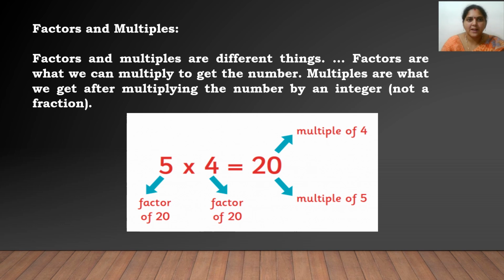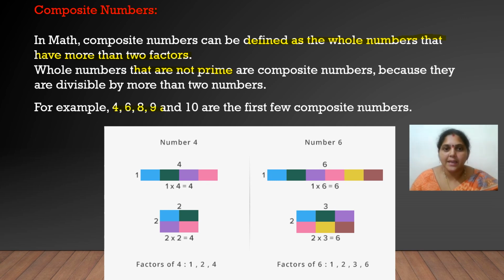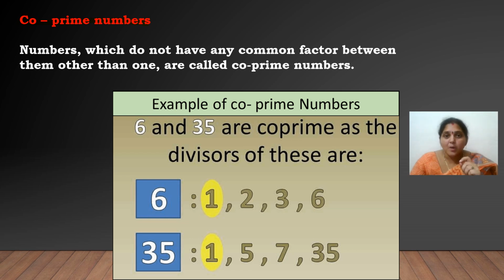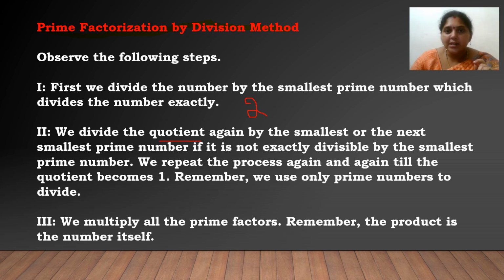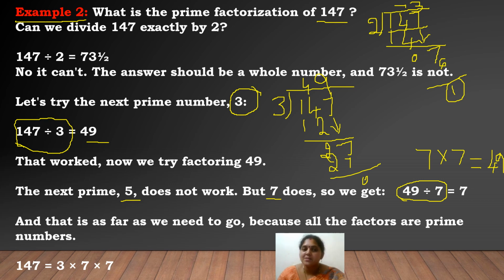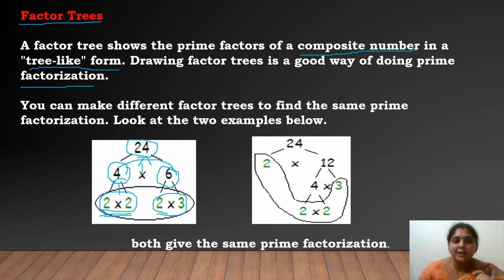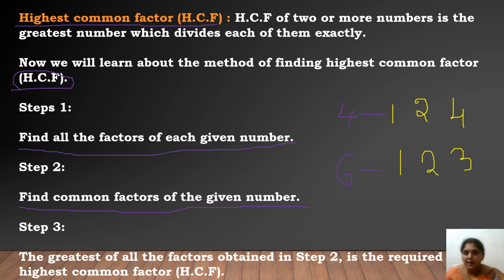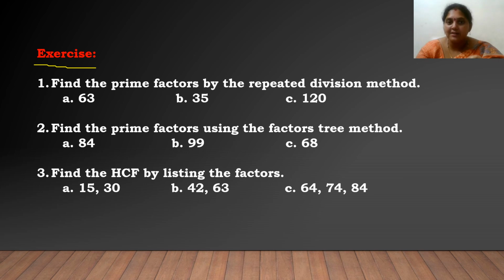GVKCV ONLINE CLASS : HCF and LCM - PART 1(CLASS 5 MATHEMATICS)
by - VAMSI PRIYA MADAM